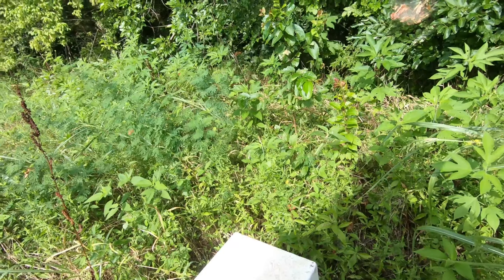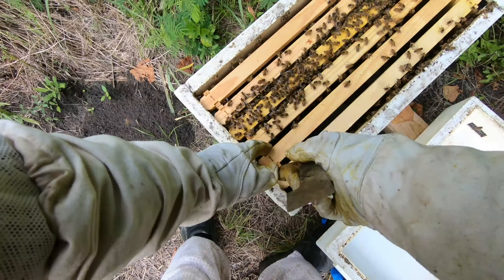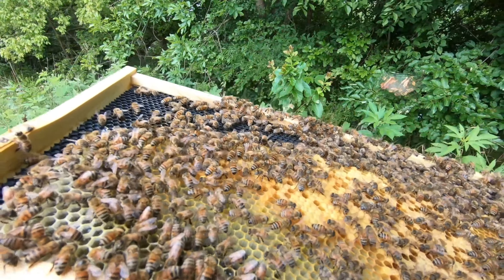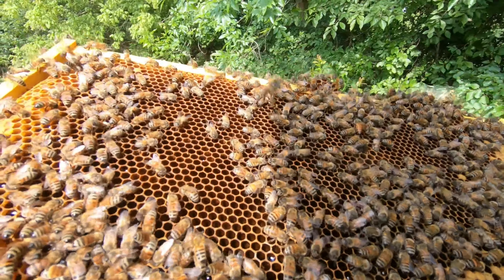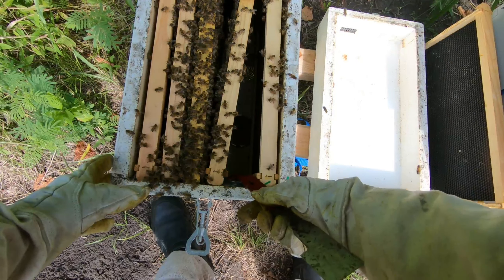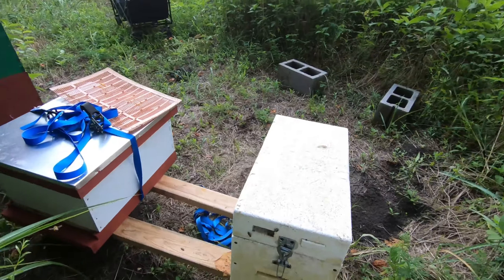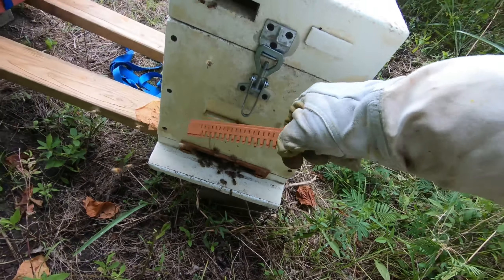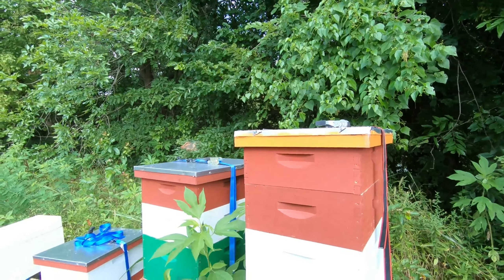Checking on the swarm that was captured Using a propolis trap as an inner cover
Checking on the swarm that was captured in McKinney Texas. How to use a propolis trap as an inner cover in a NUC.
Here's the products I use. If you shop these links it helps me out:

Queen Marking Pens